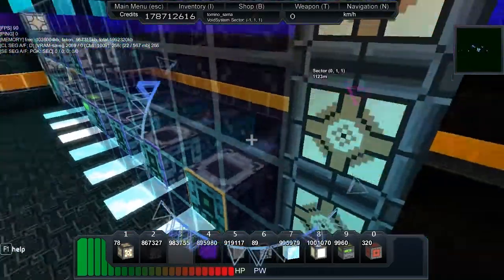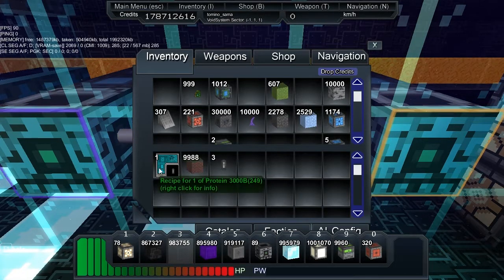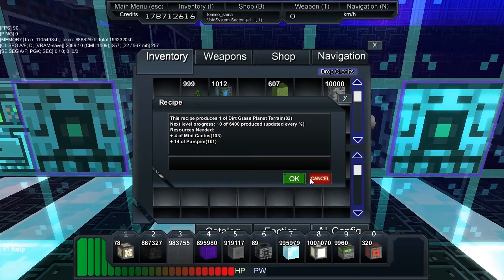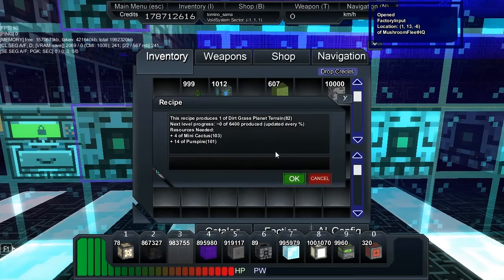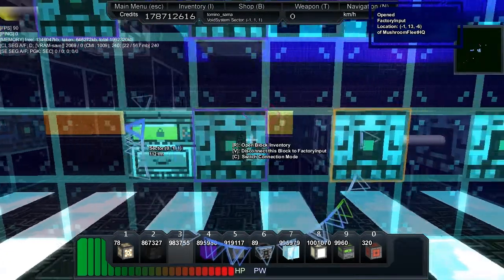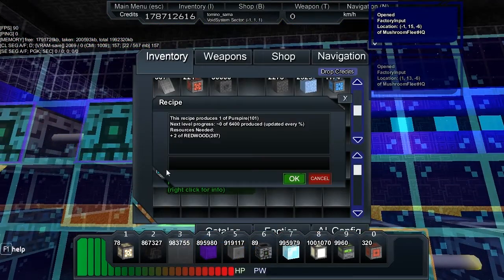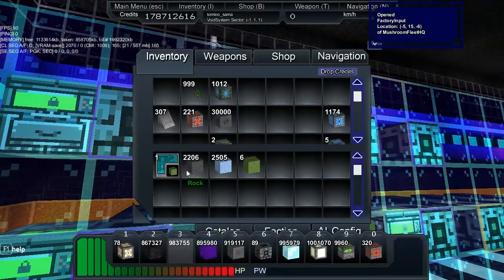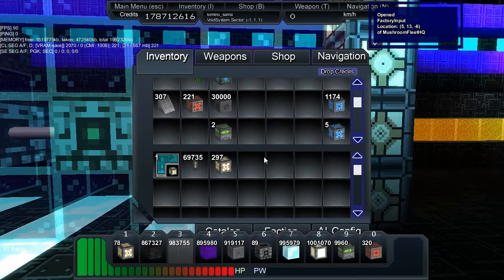Starmade Ep43: New Factory System Explained